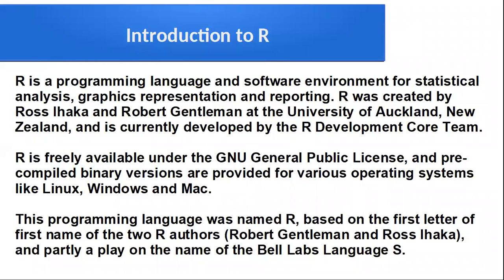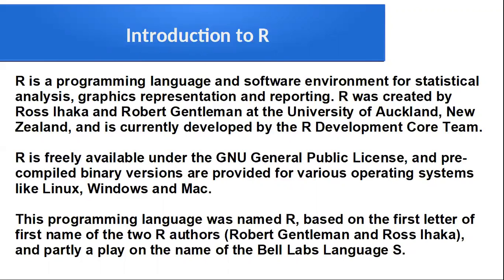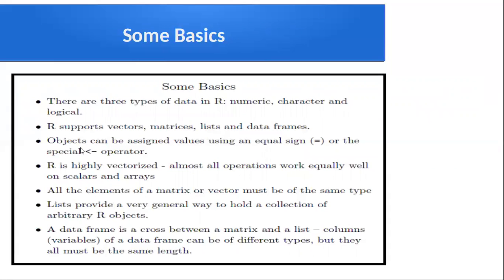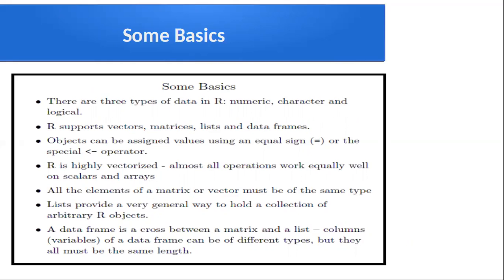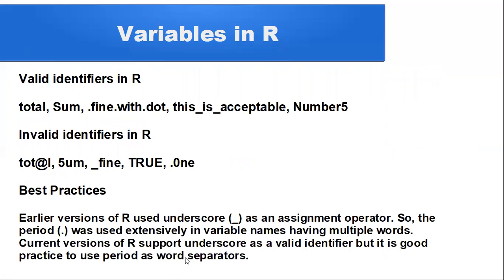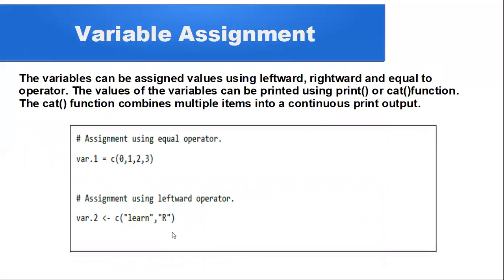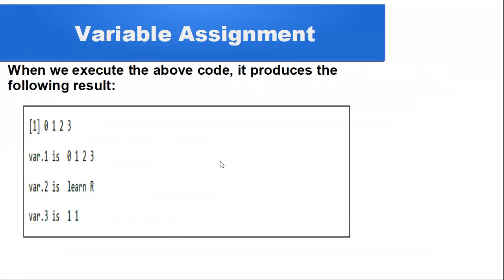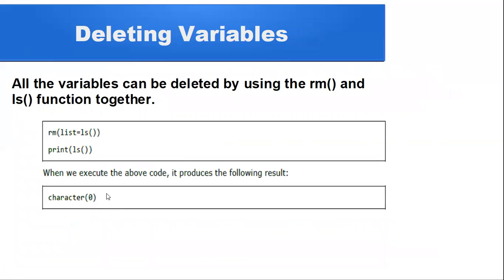MCS401B MODULE 1-PART 3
Data science is an exciting discipline that allows you to turn raw data into understanding, insight, and knowledge. The goal of “R for Data Science” is to help you learn the most important tools in R that will allow you to do data science.